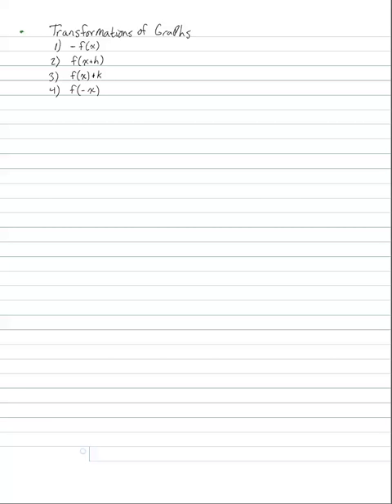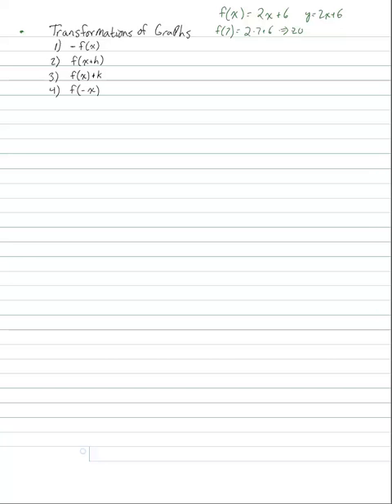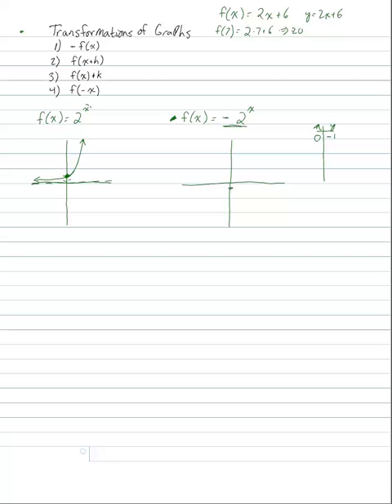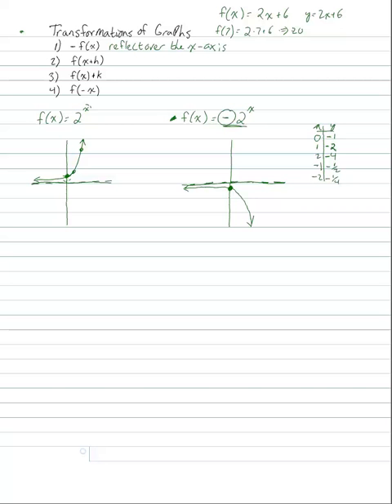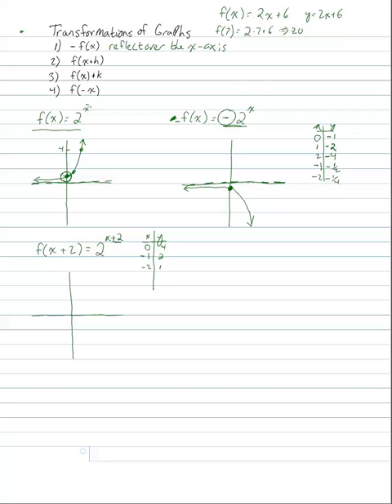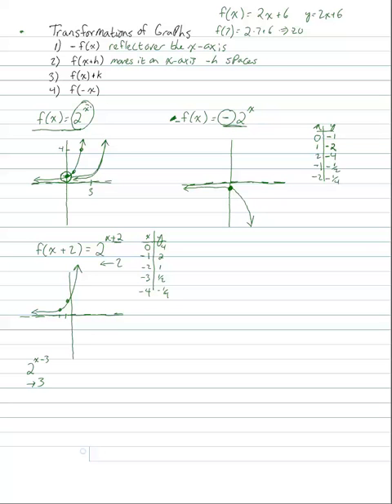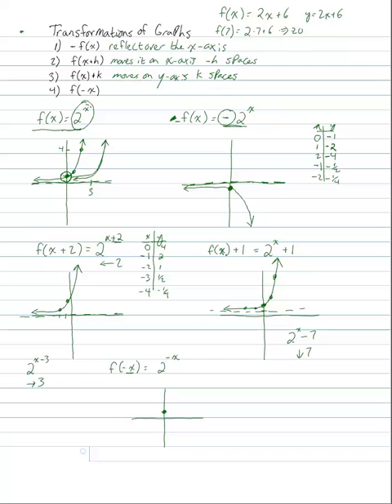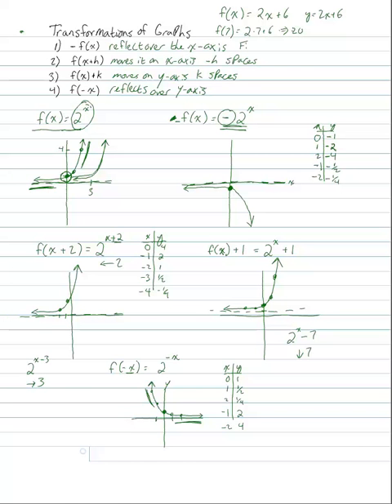Transformations of Graphs 1